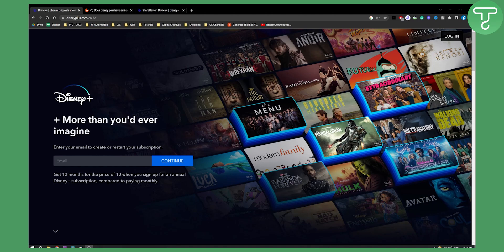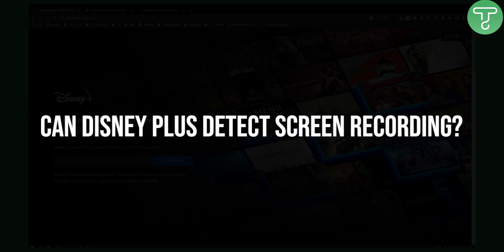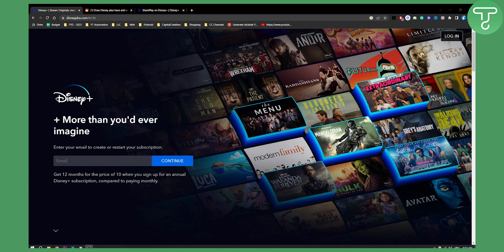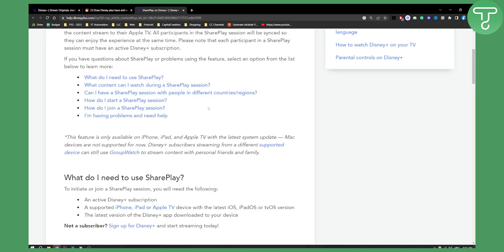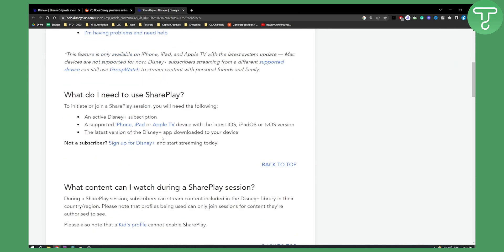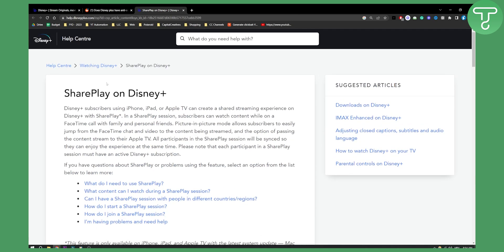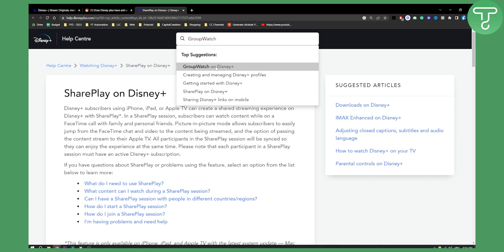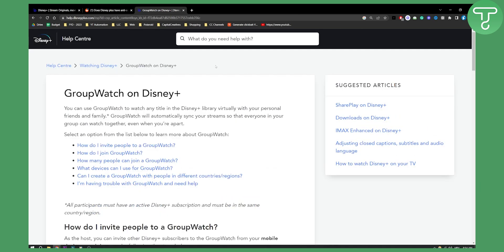Can Disney Plus Detect Screen Recording?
In this video, I will show you can disney plus detect screen recording